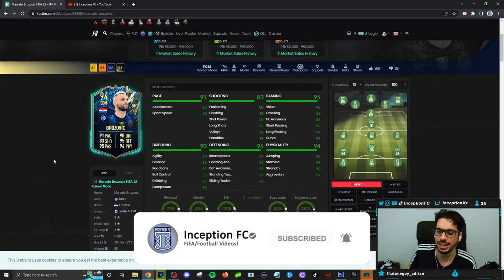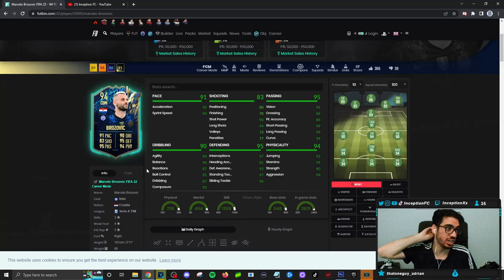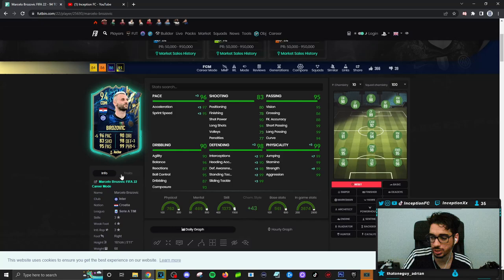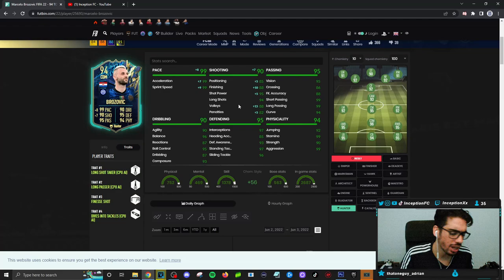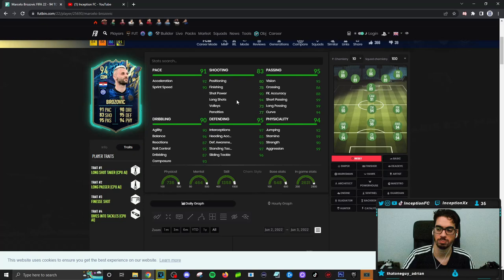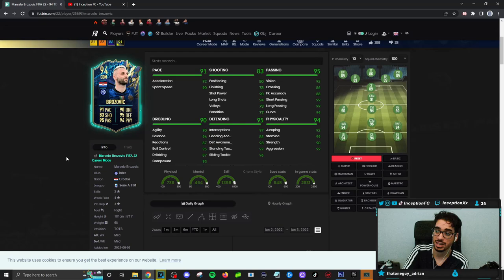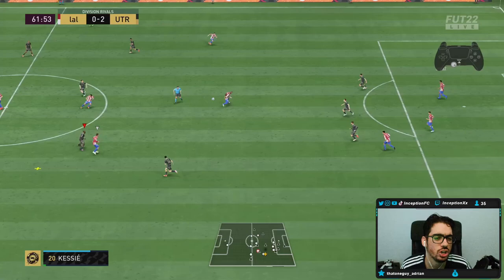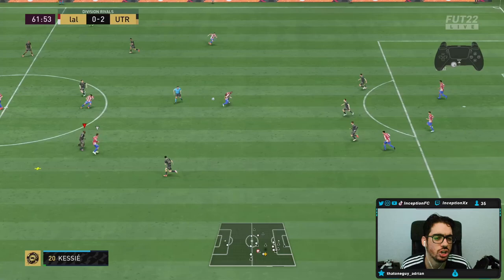94 TEAM OF THE SEASON BROZOVIC PLAYER REVIEW! TOTS BROZOVIC - FIFA 22 Ultimate Team